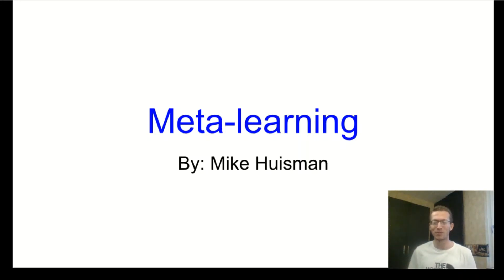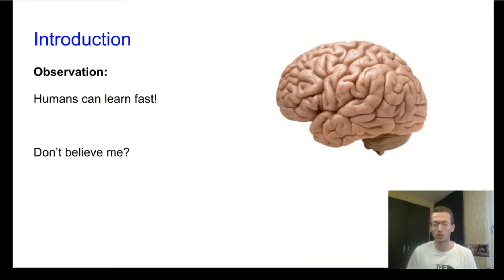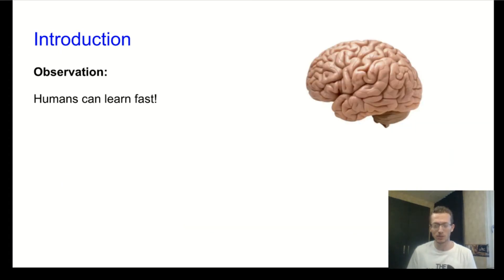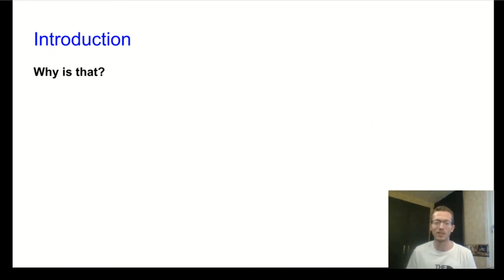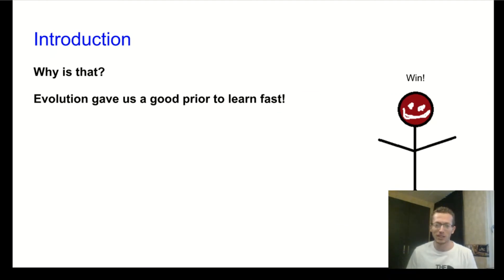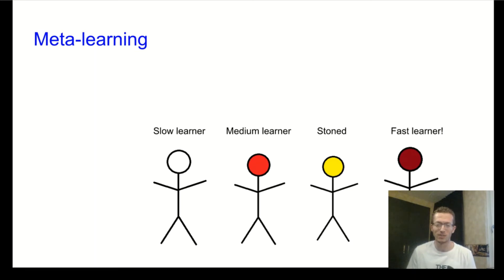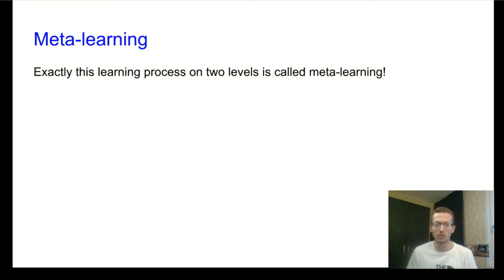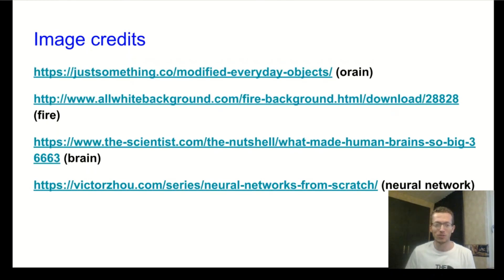Meta-Learning for Neural Networks: what is it?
The field of Artificial Intelligence is moving at great velocity. Despite the fact that we can now create (deep) neural networks that learn to perform some tasks just as well as humans, they learn much slower than humans.

Meta-learning is an approach to deal with this issue. In this video, we give a brief introduction to this strategy.

Liked the video? Share it with others!